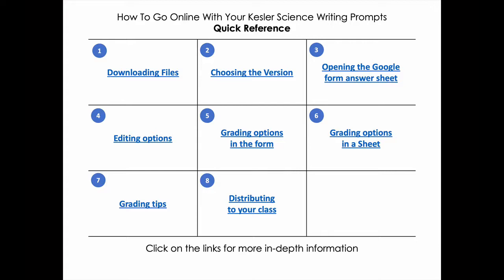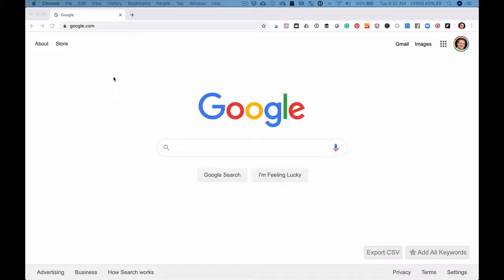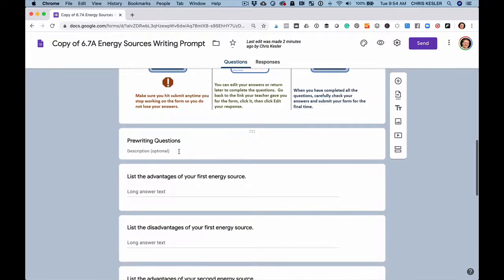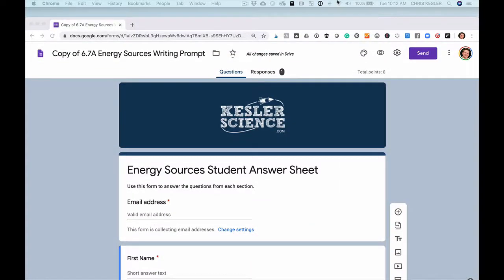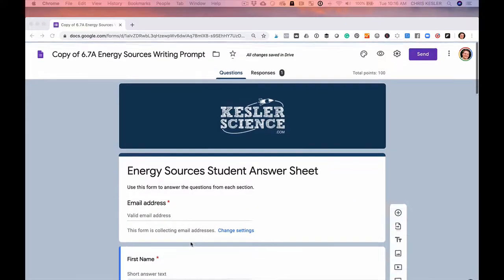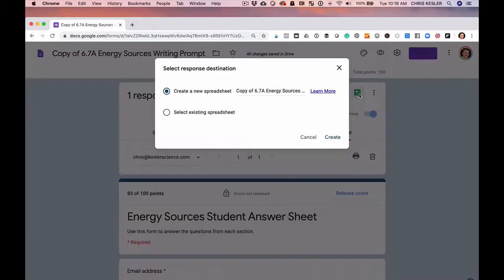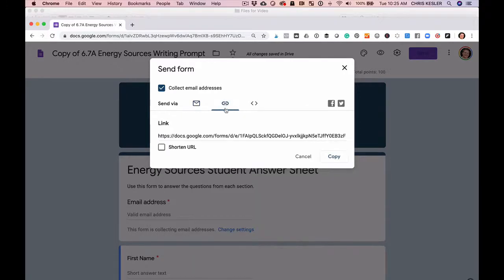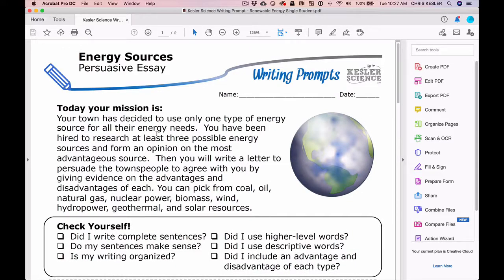How to Use Google Forms with Kesler Science Writing Prompts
This video will teach you how to use the Google forms that come with all of the Kesler Science Writing Prompts.